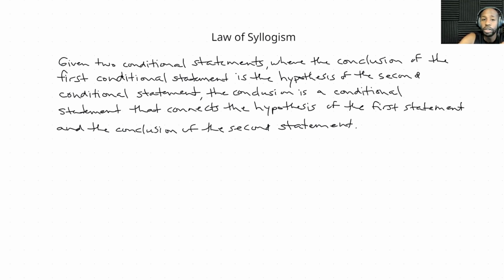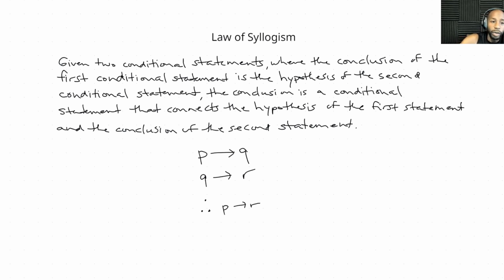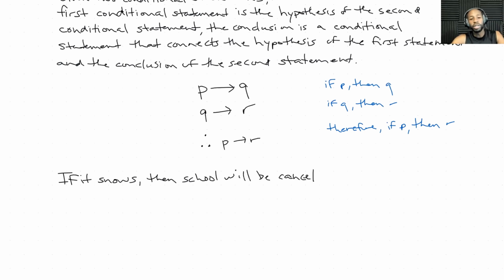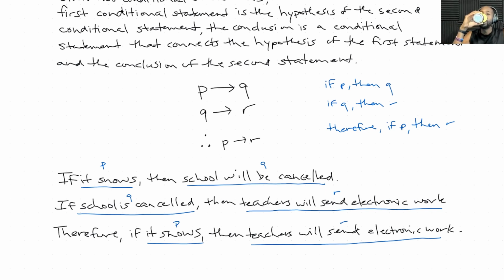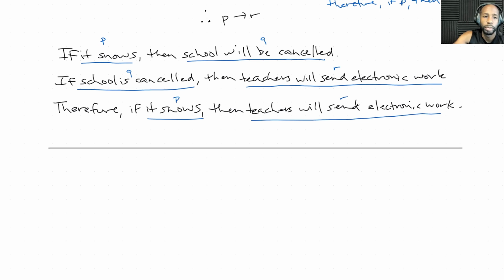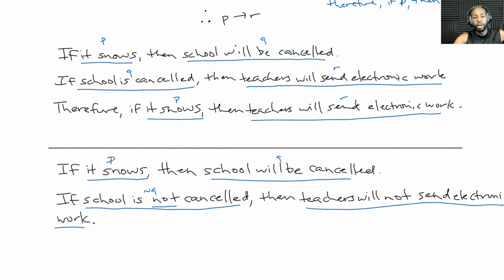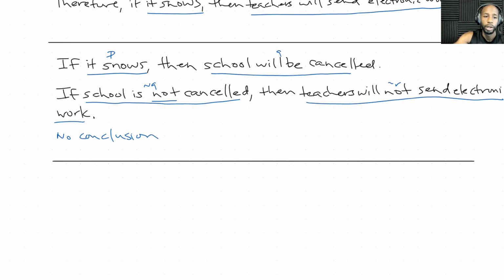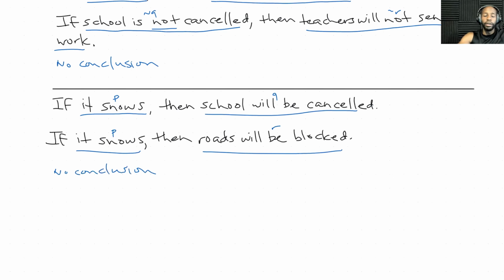Logic - Law of Syllogism (Geometry)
In this video, I talk about the Law of Syllogism.  The Law of Syllogism - an important logic concept - sounds complicated, but it's not if you remember the format of the individual statements.